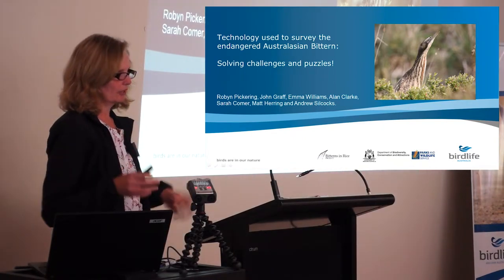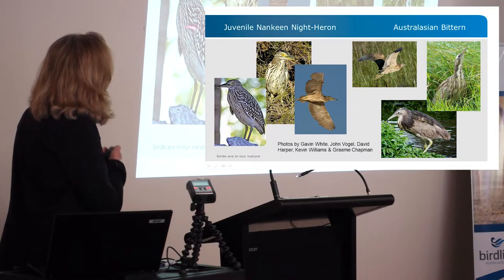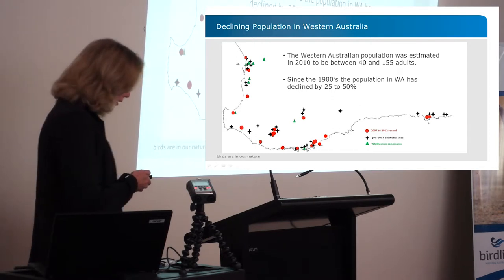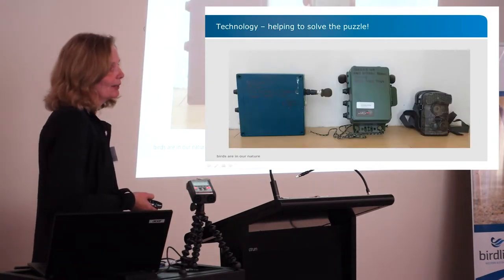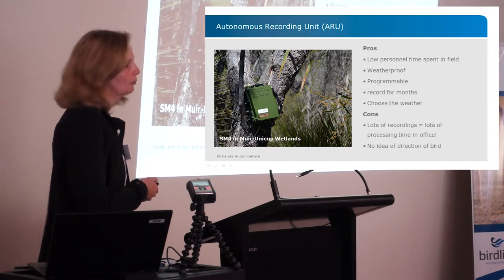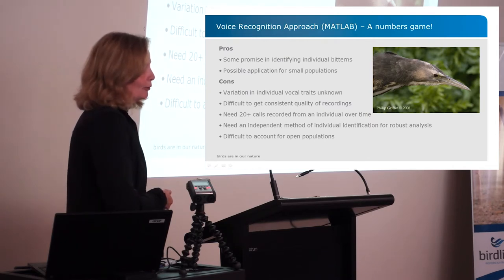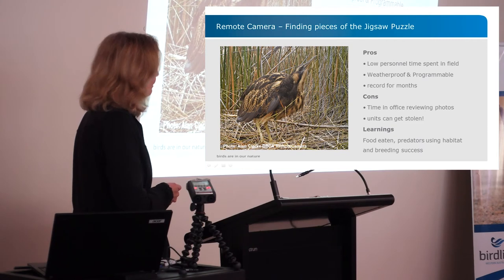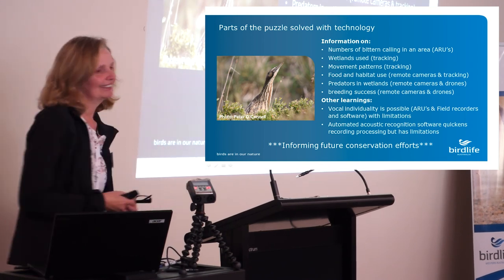Technology used to survey the endangered Australasian Bittern - Robyn Pickering, BirdLife WA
Robyn Pickering, chair of Birdlife WA’s Australasian Bittern Committee, presents on “Technology used to survey the endangered Australasian Bittern”. This talk was given at the BirdLife Australia’s “Working together to conserve Western Australian birds” symposium in Perth on August 15th, 2018.

To learn about BirdLife Australia’s conservation work, visit birdlife.org.au.

Filmed and edited by Rockwell McGellin